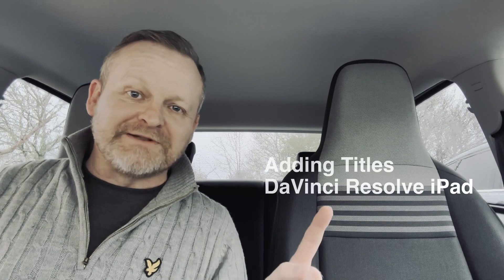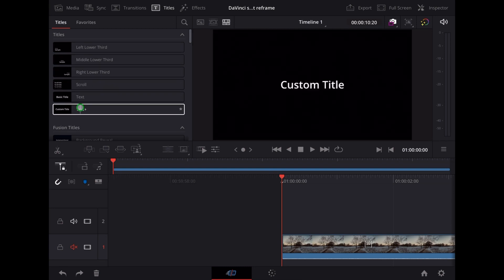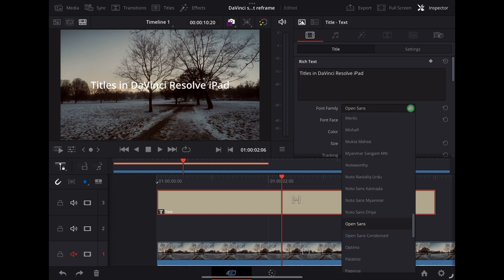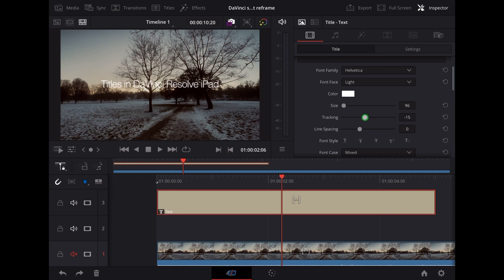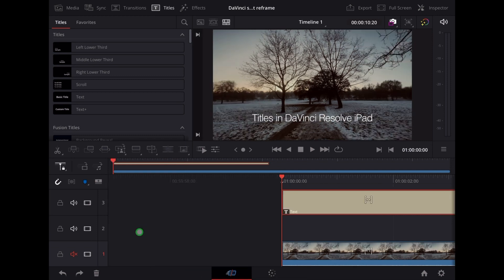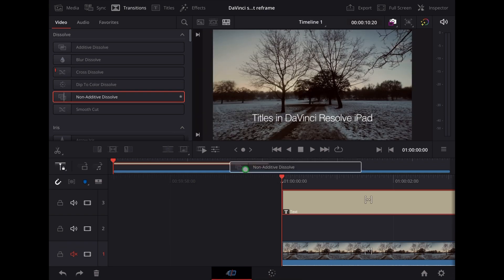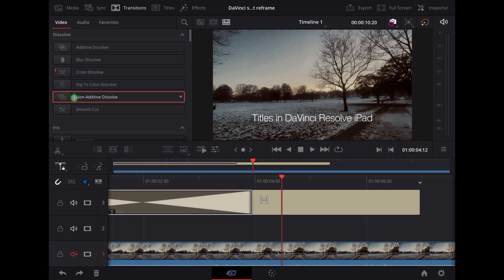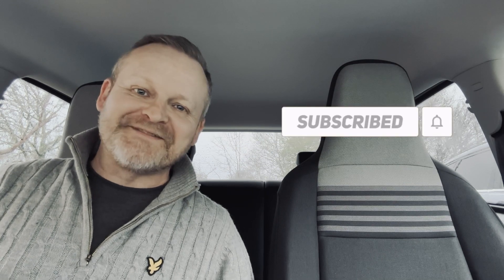How To Add Titles in DaVinci Resolve iPad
In this video we check out how to add titles in DaVinci Resolve on the iPad.